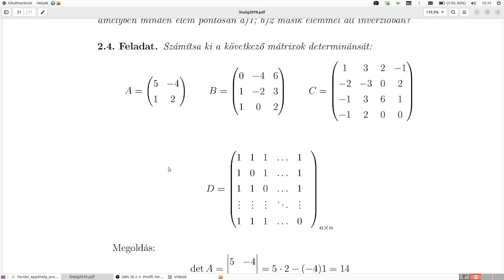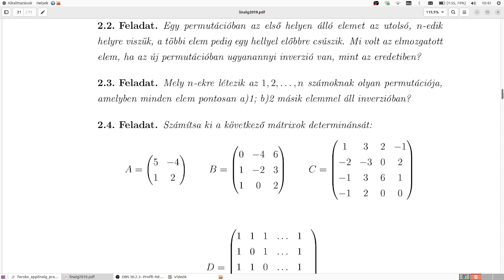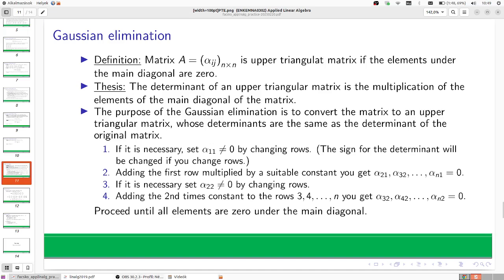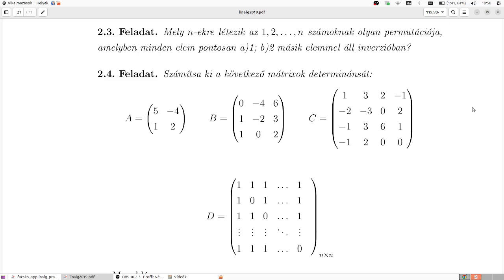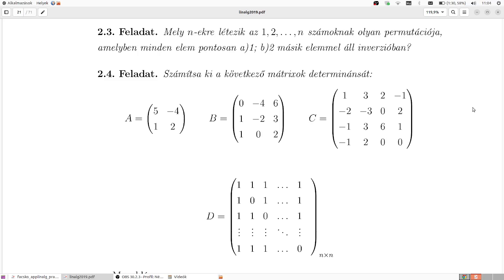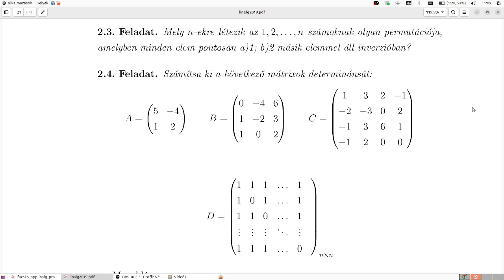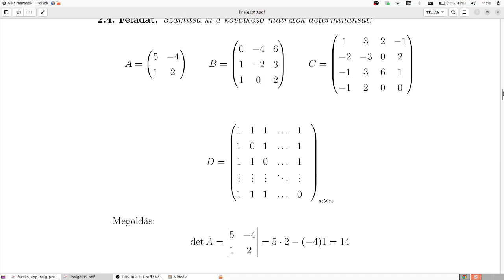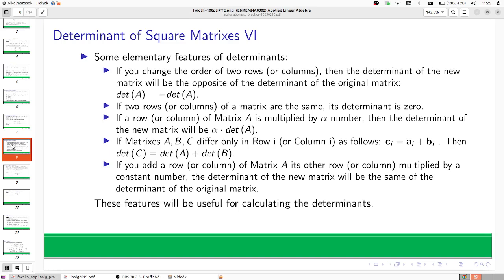(ENKEMNA0302) Applied Linear Algebra practice on February 20, 2025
(ENKEMNA0302) Applied Linear Algebra practice for Physics and Chemistry BSc students at the University of Pecs on February 20, 2025